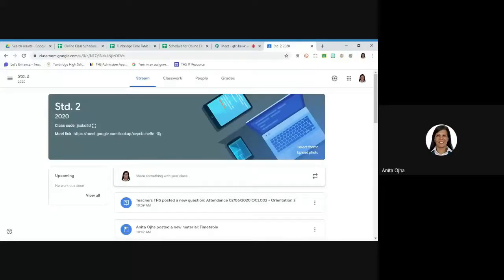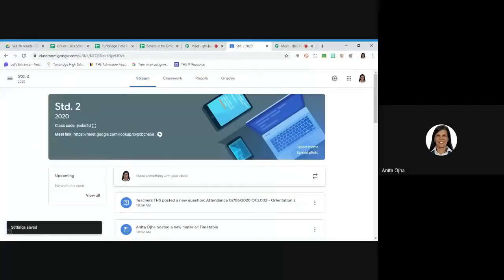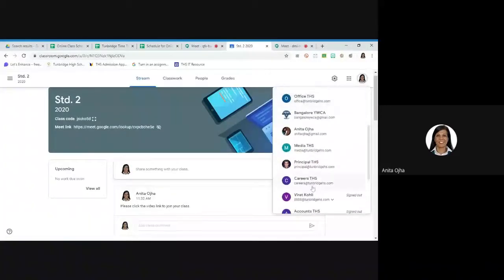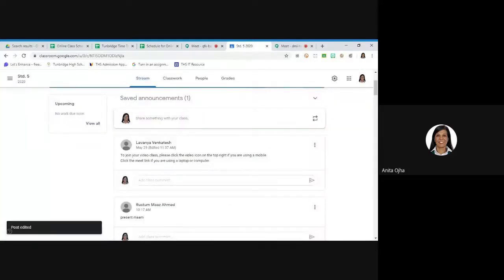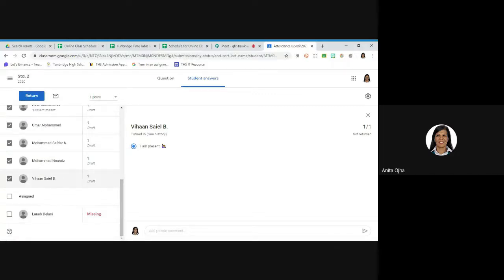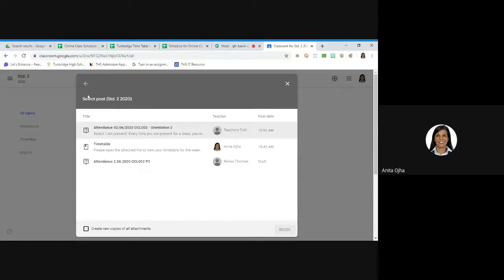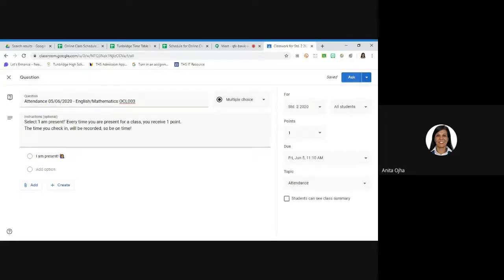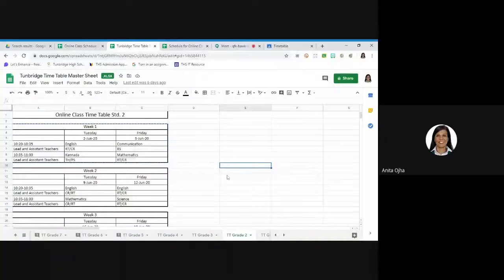Google Classroom with Anita Ojha